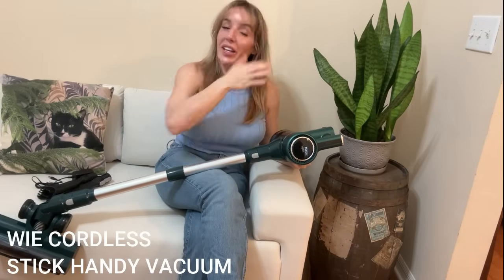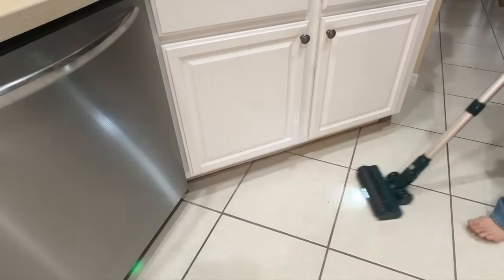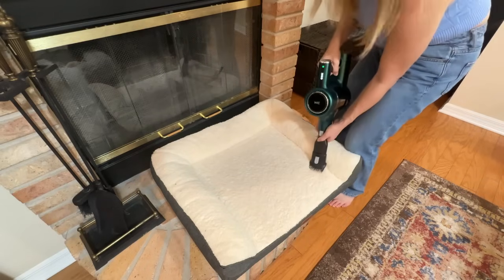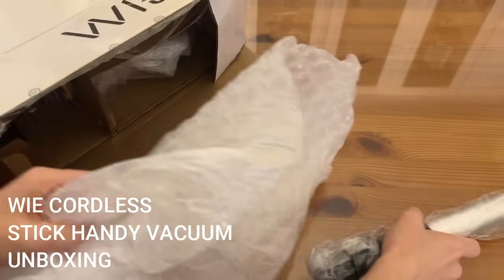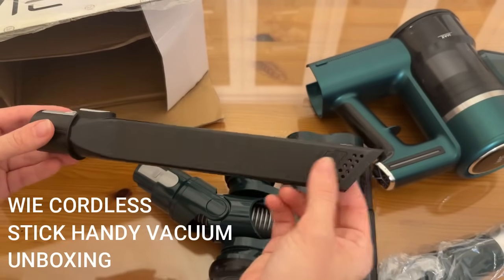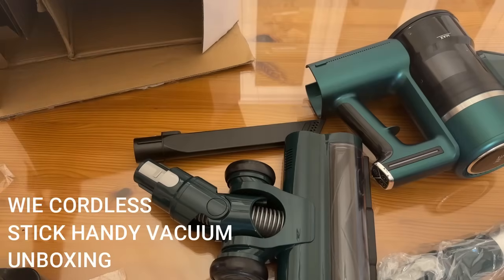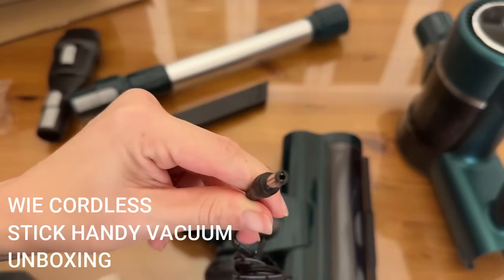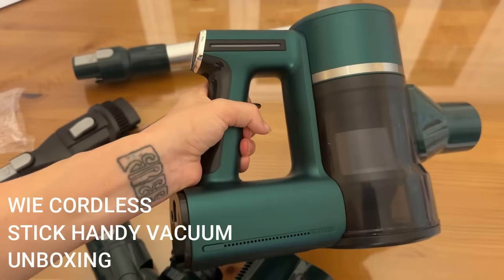WIE Cordless Handy Stick Convertible Vacuum Cleaner | 400W 30Kpa Floor Cleaner With Attachments